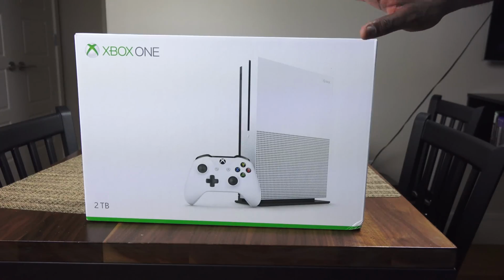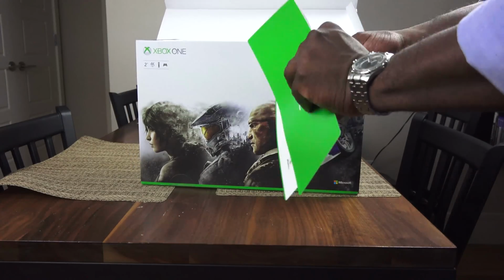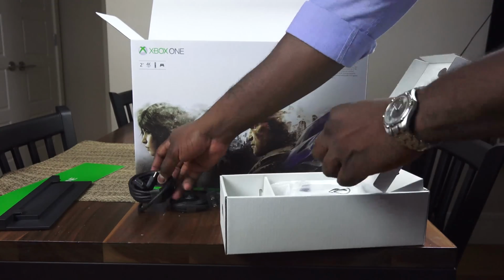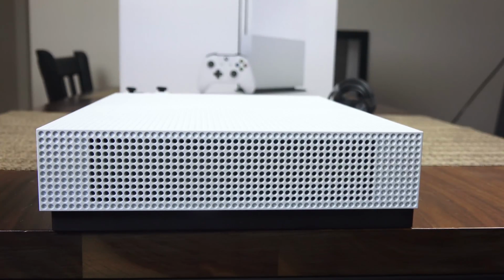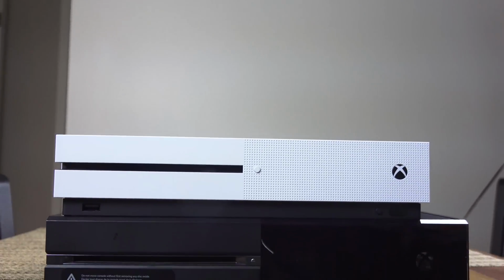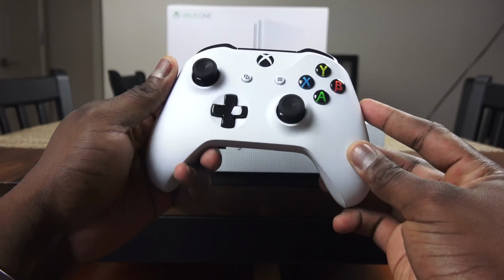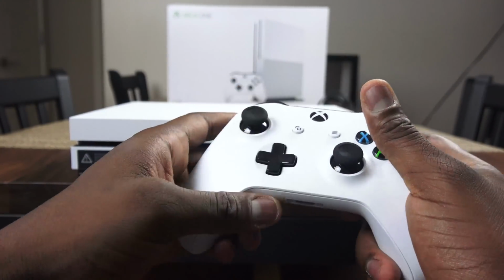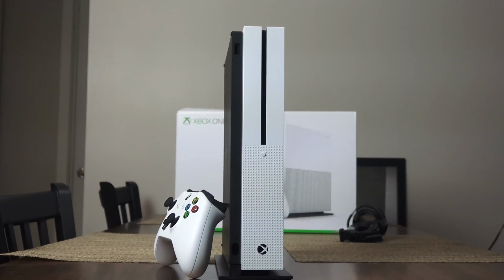Xbox One S Unboxing: 2TB Sweetness!!!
Xbox One S is finally here, we just unboxed it and now lets take a look inside.

Here’s where you can find more of the Boored family!